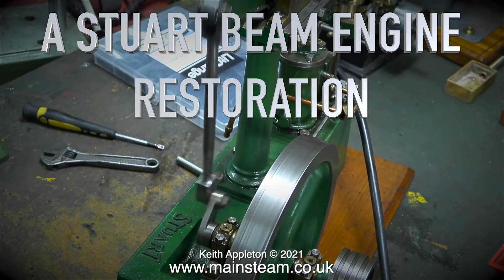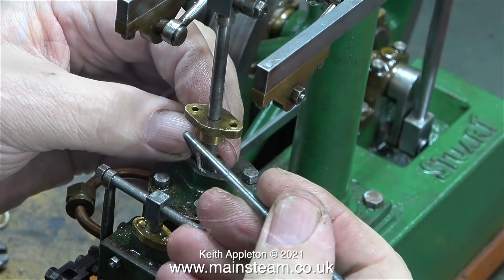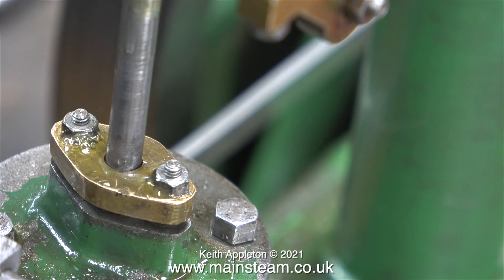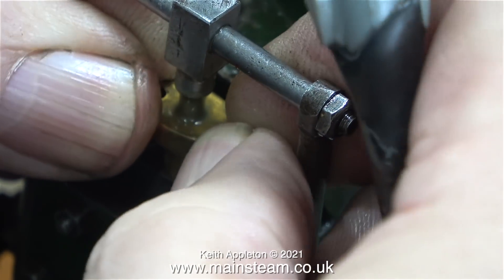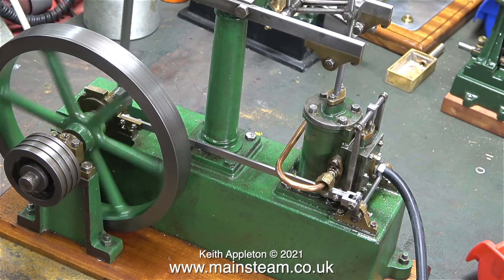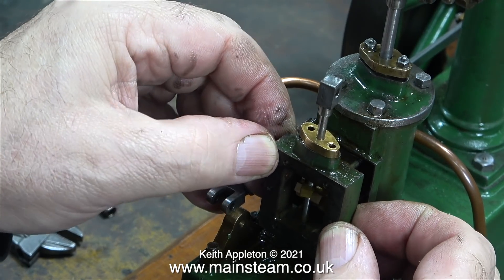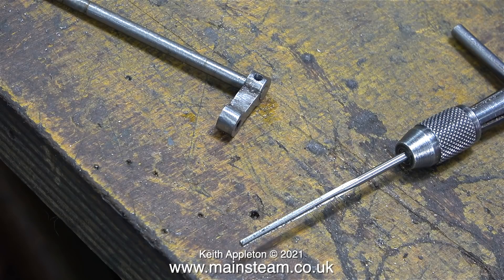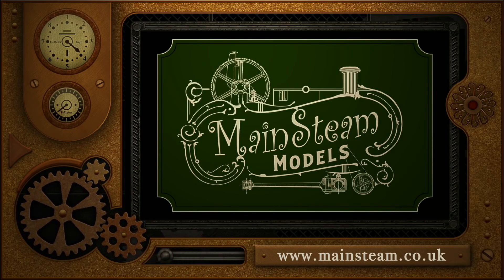A STUART BEAM ENGINE RESTORATION - PART #2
A Stuart Beam Engine Restoration - Part #2. Continuing the inspection to assess the condition of the engine and starting the repair job.